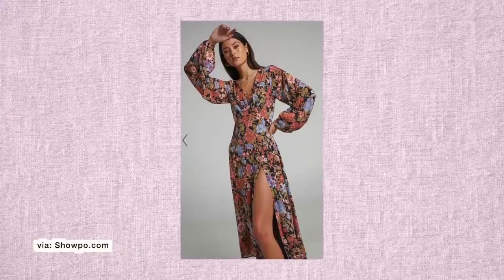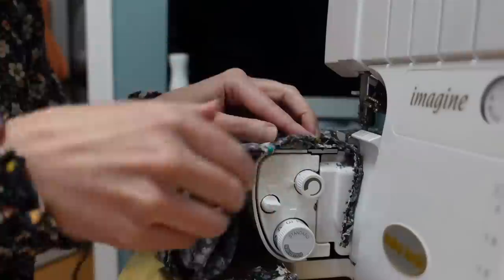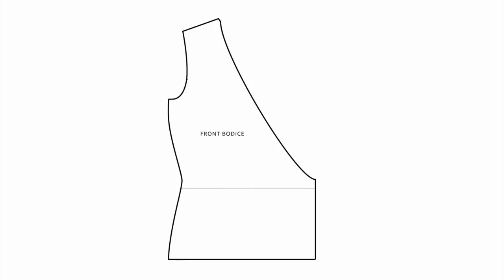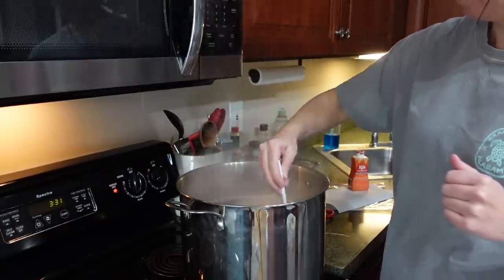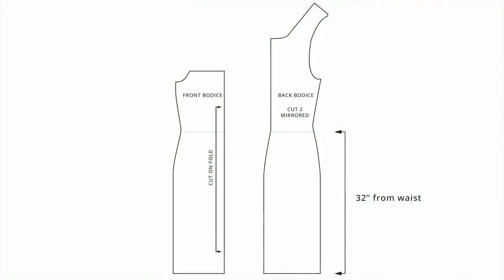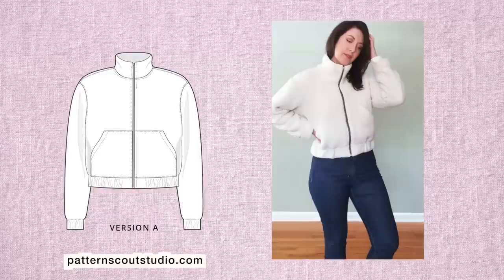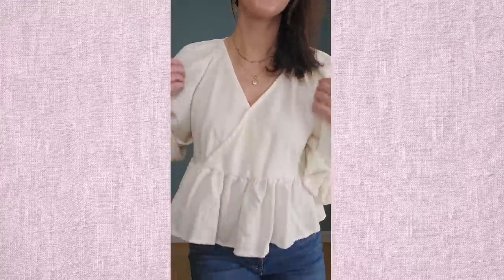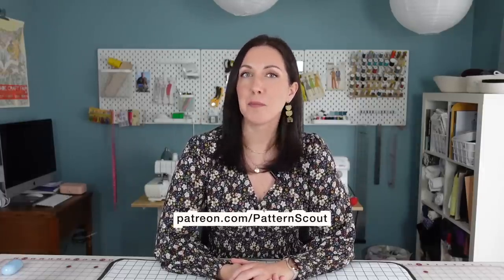PATTERN HACKING my fall wardrobe | How to hack sewing patterns into new styles with simple mods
I made myself three new fall dresses by hacking patterns I already love! Plus a few tips if you're new to pattern hacking. VIDEO LINKS:

Rit Apricot Orange
Rit Chocolate Brown
McCall's 7969 Dress Pattern

00:00 - INTRO
00:28 - Romy Wrap Maxi Dress
03:46 - Comfi Tee Knit Wrap Dress
08:21 - Brigit Tee Square Neck Knit Dress
11:45 - My Other Fave Pattern Hacks
13:42 - Pattern Hacking Tips for Beginners